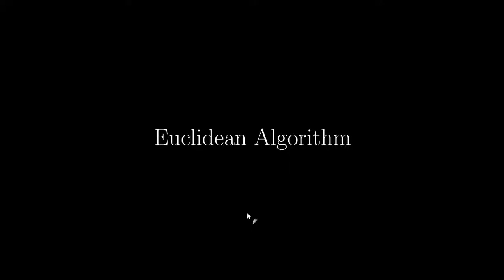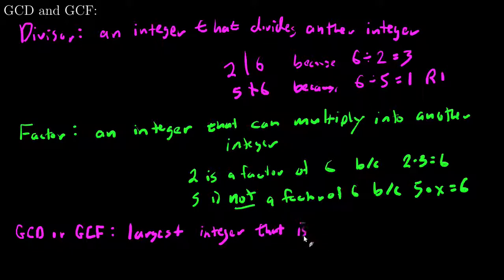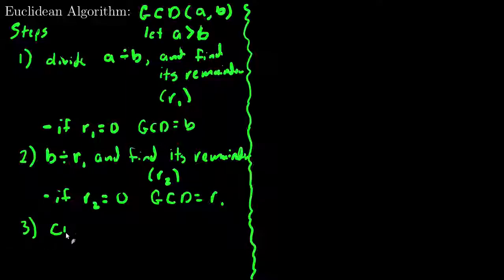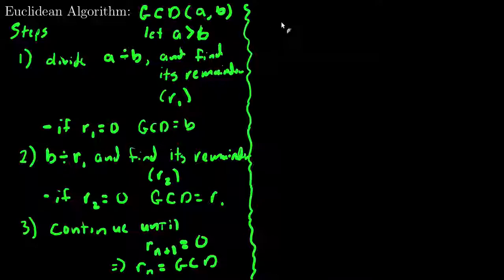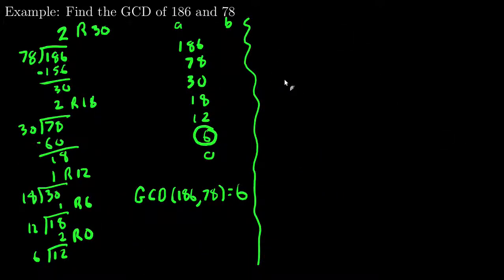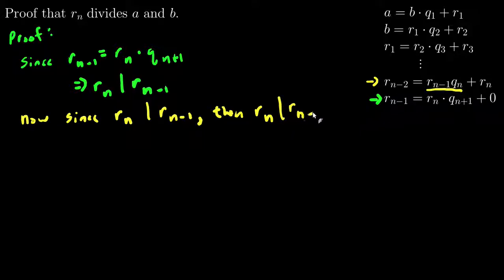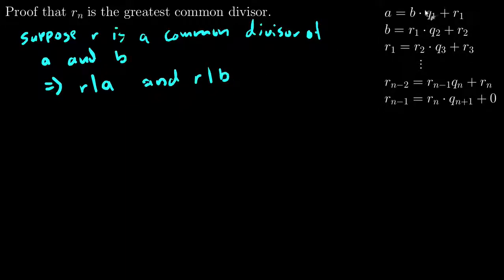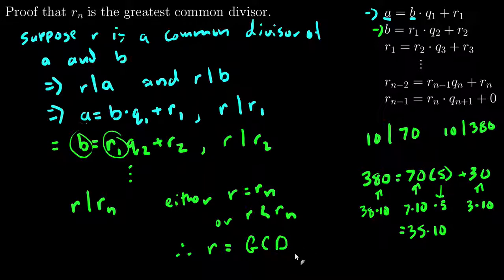Euclidean Algorithm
In this video we see how to find the greatest common divisor or greatest common factor (GCD or GCF) of two whole numbers.  After an example, we also go through a proof of the Euclidean algorithm.

GCD / GCF: 0:11
Euclidean Algorithm: 3:20
Example: 6:15
Euclidean Algorithm (take 2): 8:15
Example (take 2): 11:35
Proof for common divisor: 12:49
Proof for greatest common divisor: 16:33